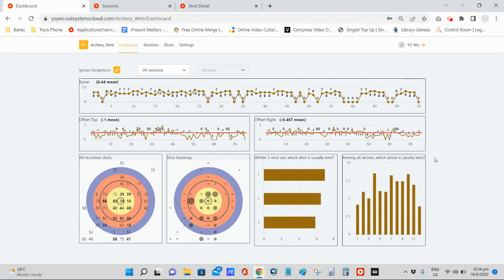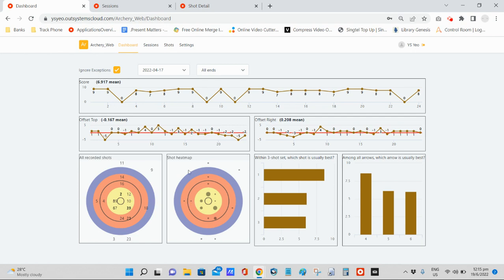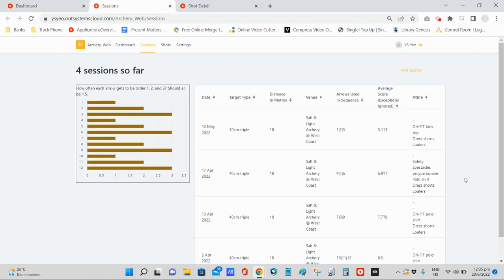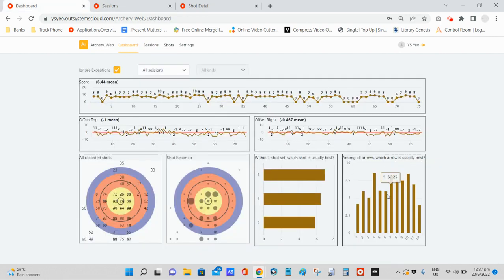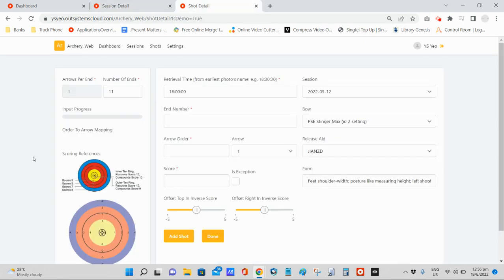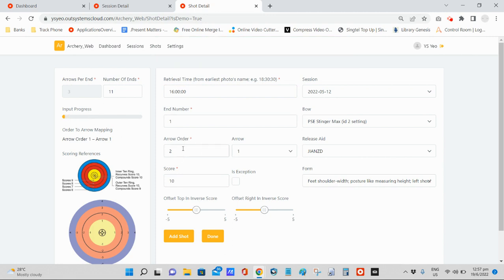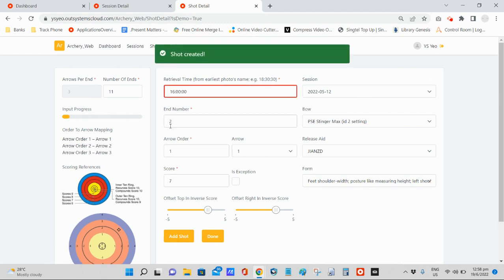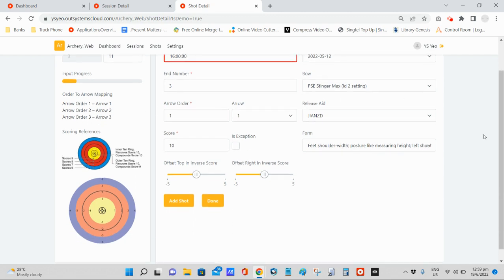Archery analytics (using OutSystems)